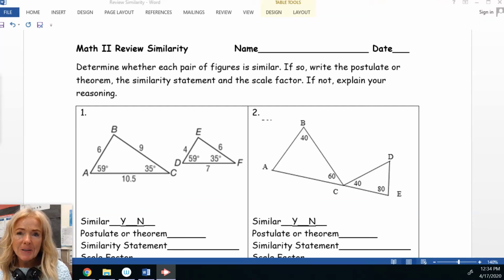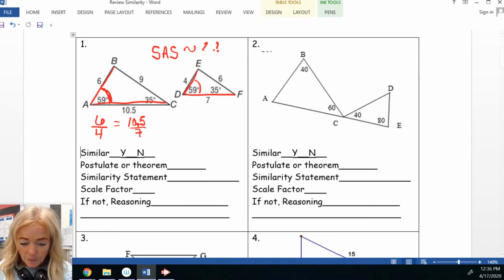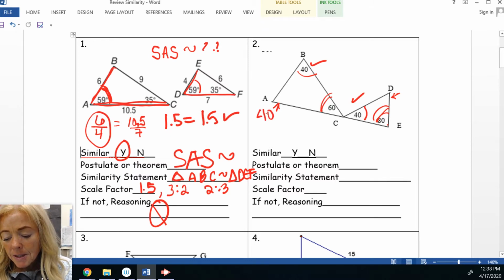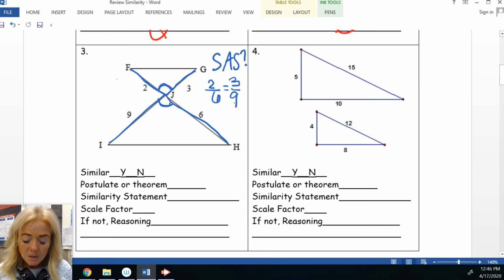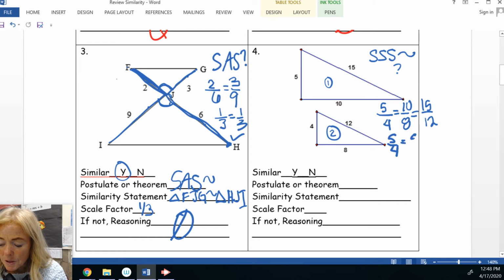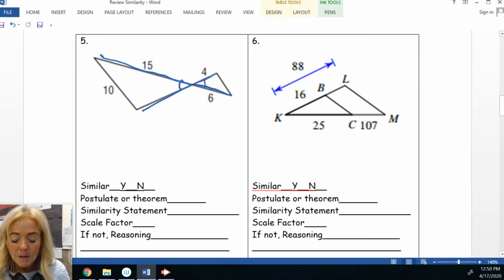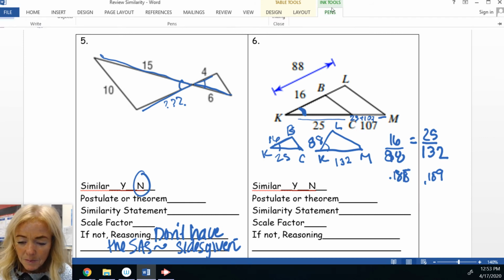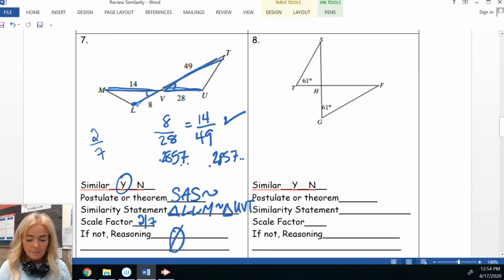Sec 2 Unit 17 Review Part 1